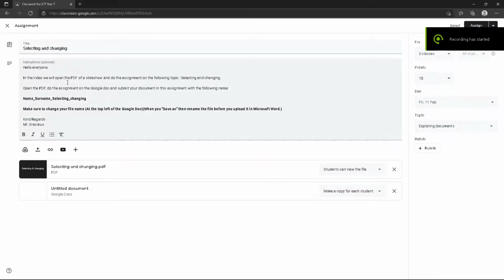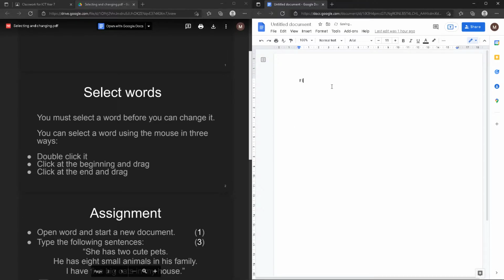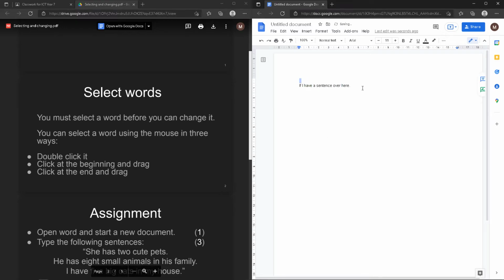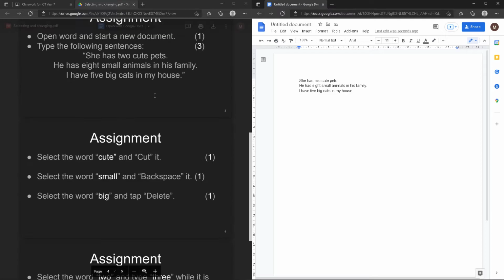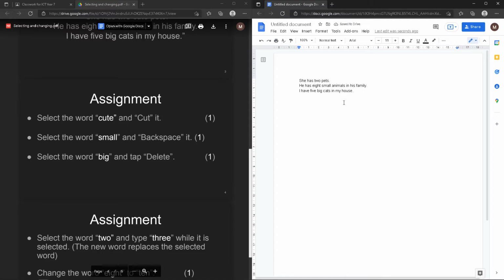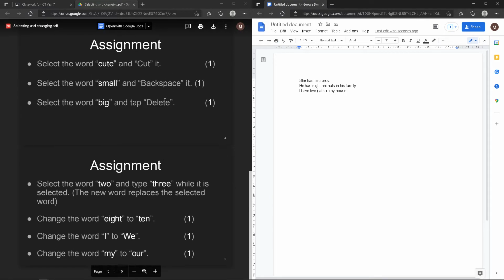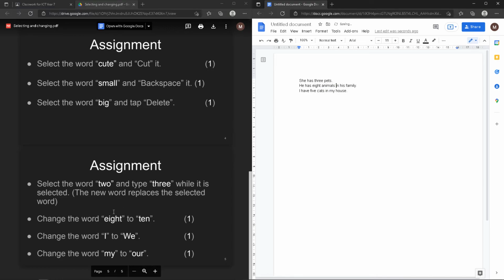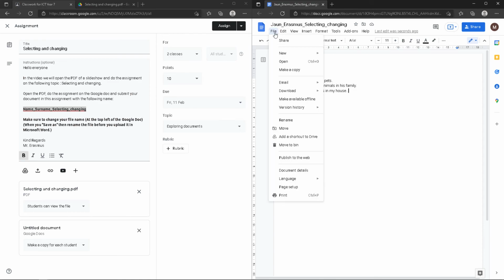Selecting and changing text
Hello everyone

In the video we will open the PDF of a slideshow and do the assignment on the following topic : Selecting and changing.

Open the PDF, do the assignment on the Google doc and submit your document in this assignment with the following name:

Name_Surname_Selecting_changing

Make sure to change your file name (At the top left of the Google Doc)(When you "Save as" then rename the file before you upload it in Microsoft Word.)

Kind Regards
Mr. Erasmus